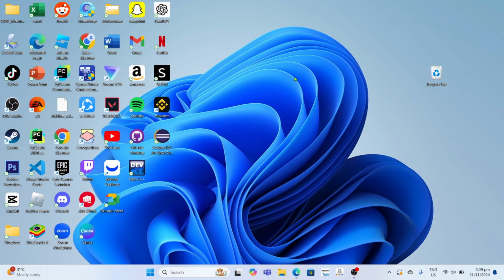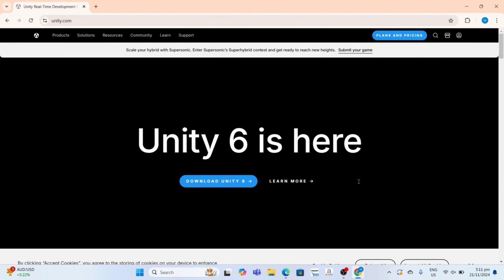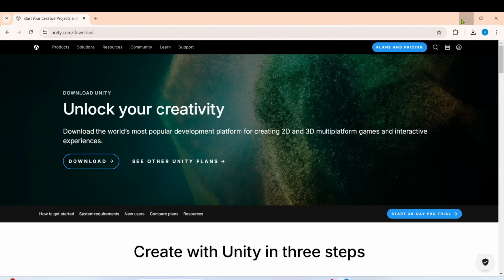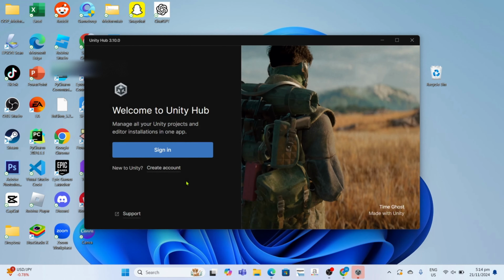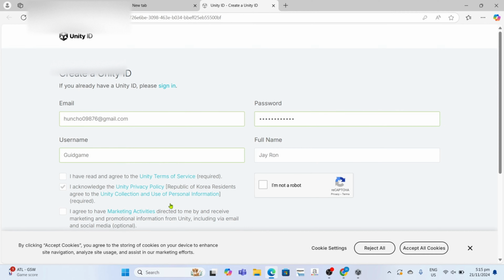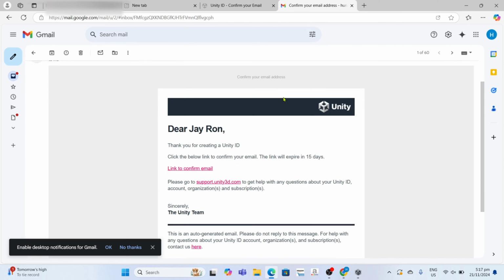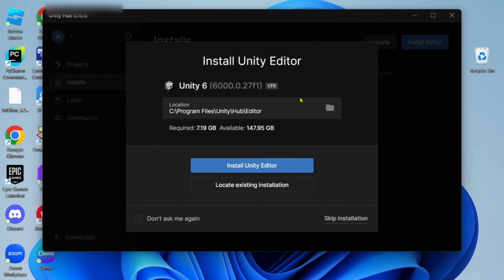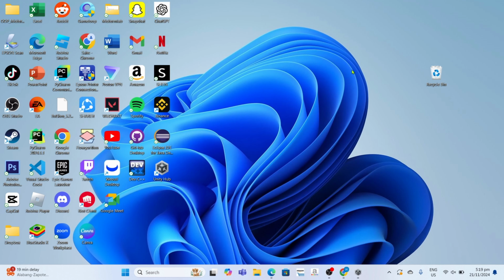How to Download Unity on PC or Laptop - Step-by-step Guide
Learn how to install and setup java on your pc or laptop in this quick tutorial video.